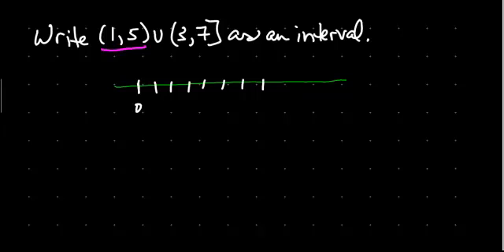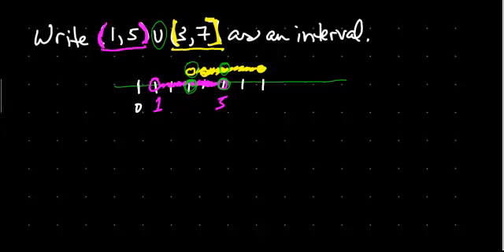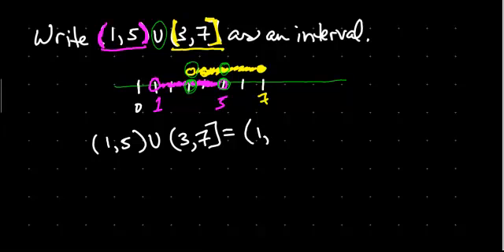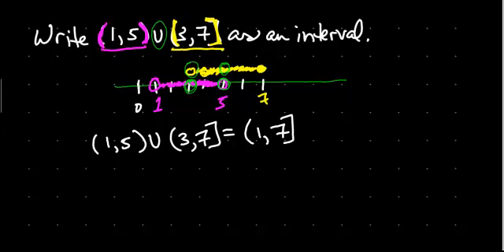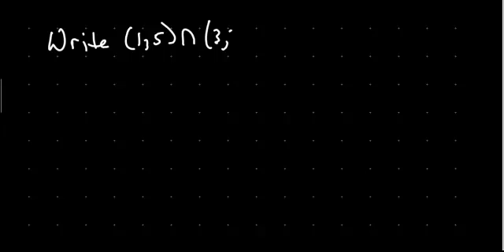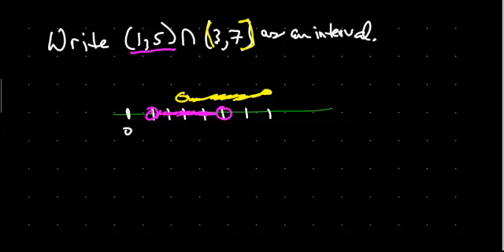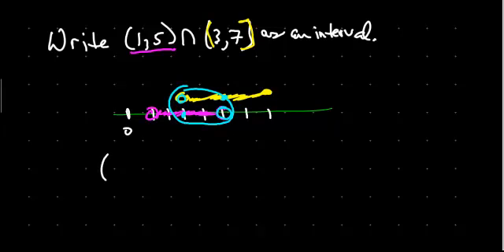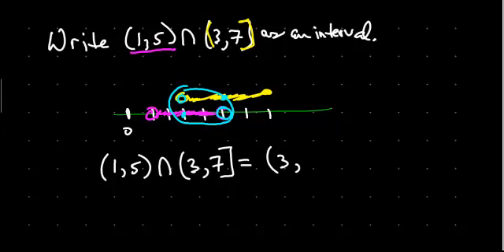Unions and Intersections--Examples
Two examples involving unions and intersections of intervals.